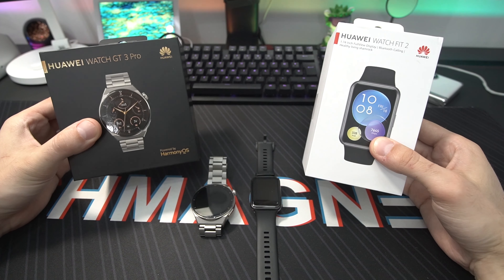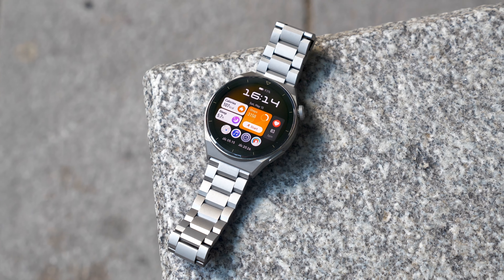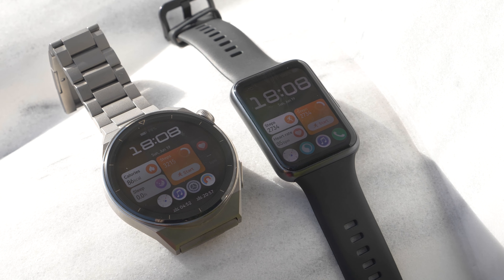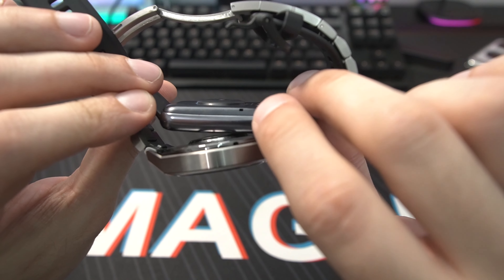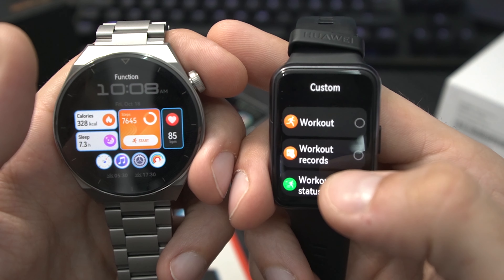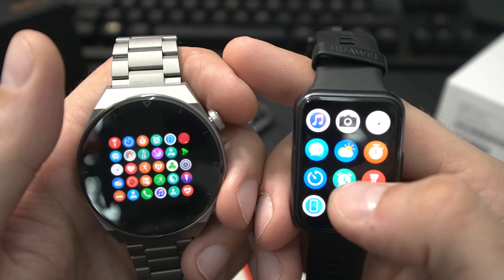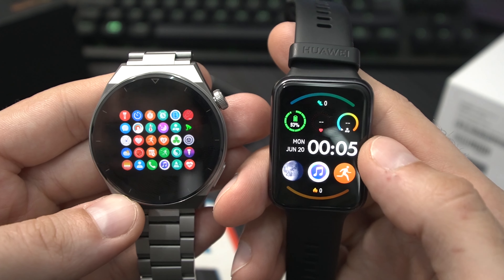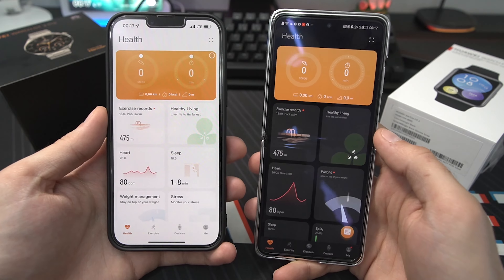HUAWEI WATCH FIT 2 vs HUAWEI WATCH GT3 PRO REVIEW - Watch BEFORE Buying!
The new HUAWEI Watch FIT 2 is here, but how does it compare to the GT3 / GT3 Pro.
↓↓↓↓↓↓↓↓↓↓↓↓↓↓ open up for more info ↓↓↓↓↓↓↓↓↓↓↓↓↓↓

There really is a lot to like about the Huawei Watch Fit 2. It looks great, the software runs smooth and                         all that for a very good price. Even though its a budget fitness tracker, with the HUAWEI Trueseen 5.0+ Sensor it packs all the features you want to have on a fitness tracker and on top of that the best battery life experience in class.

▬▬▬▬▬▬▬ about Stephen ▬▬▬▬▬▬▬

▬▬▬▬▬▬▬ about Chris ▬▬▬▬▬▬▬